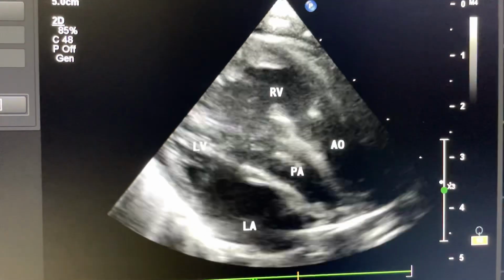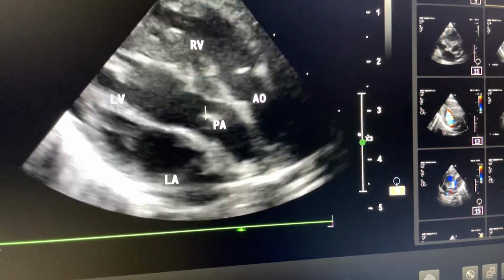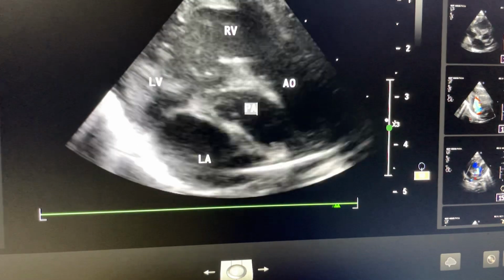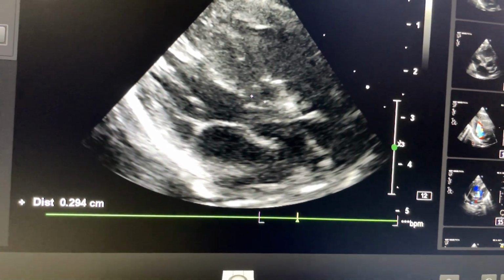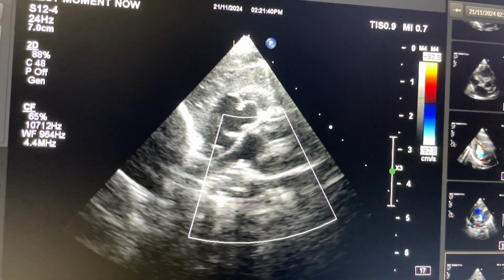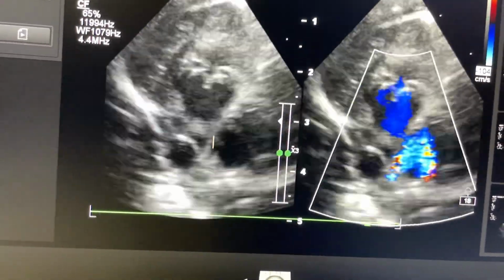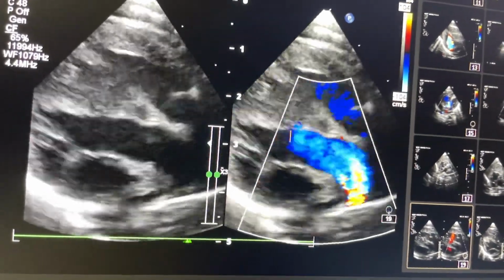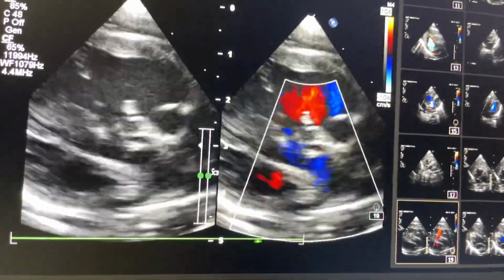D transposition of great arteries